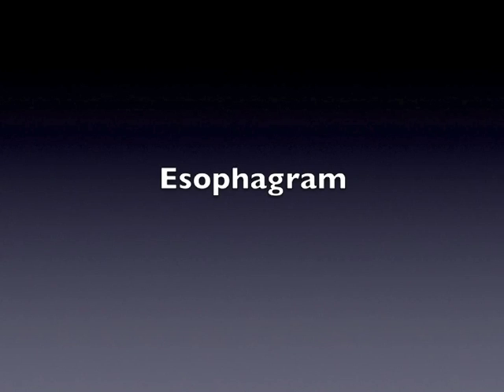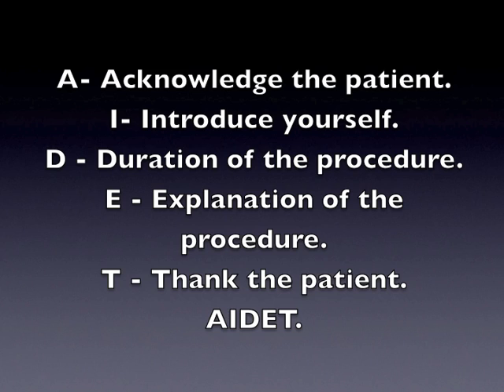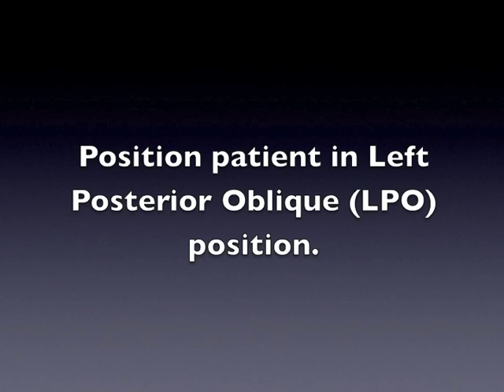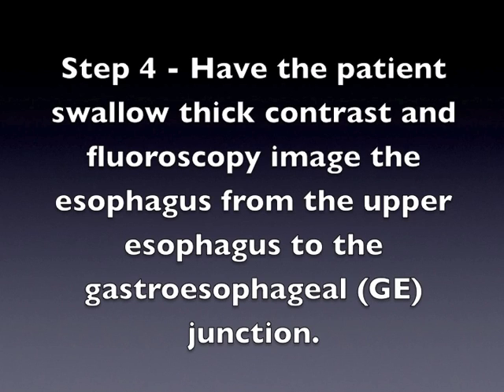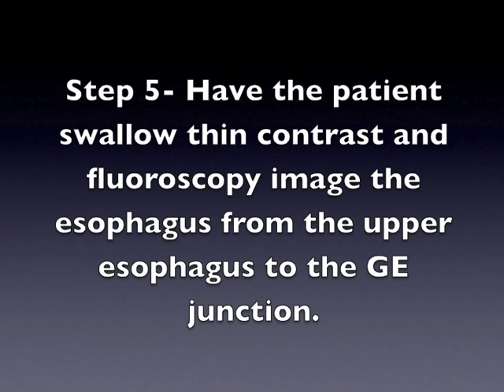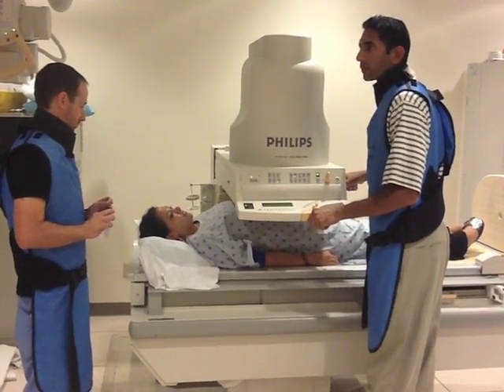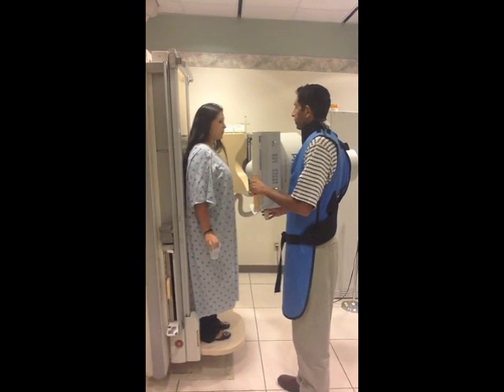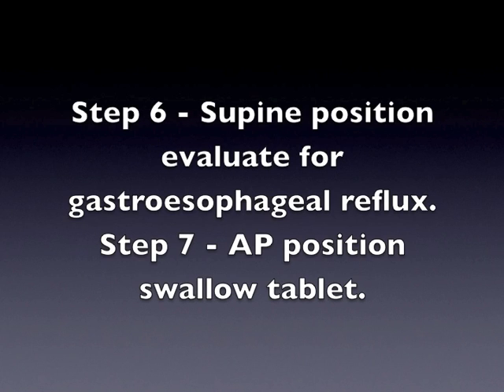Double Contrast Esophagram Steps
Step by step instructions on how to perform a double contrast esophagram. Excellent resource for radiology residents, radiologists and technologists.